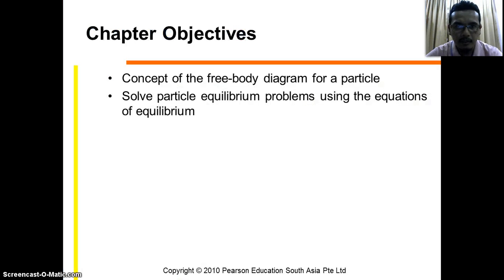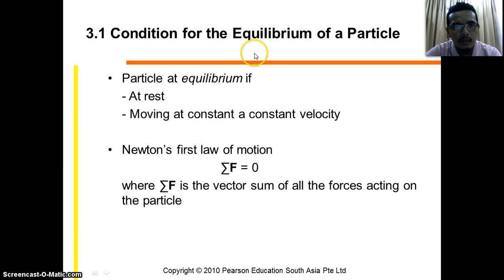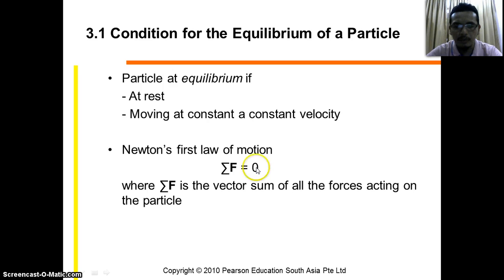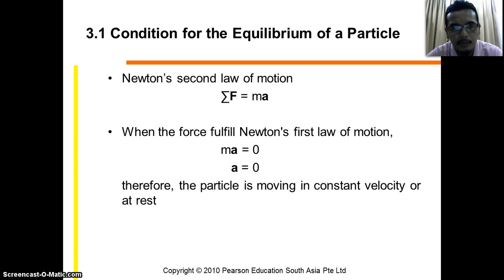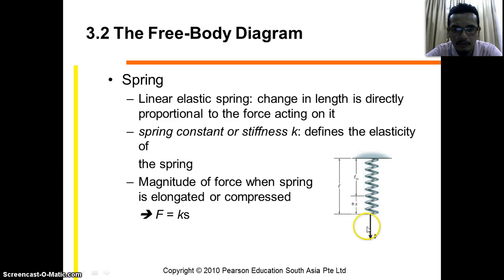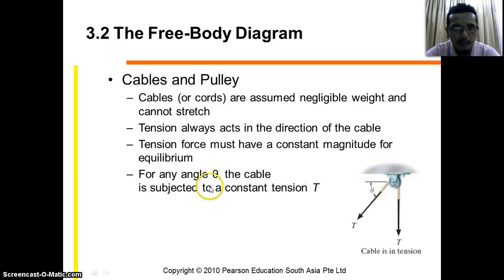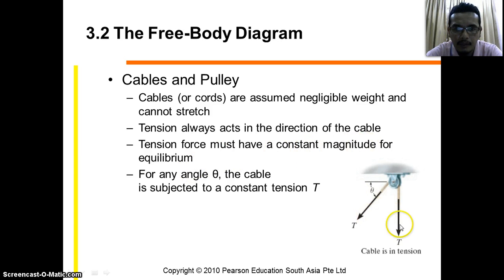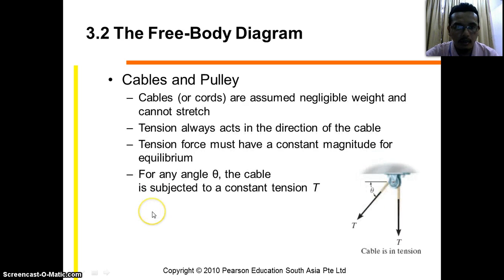Chapter 3 1st session